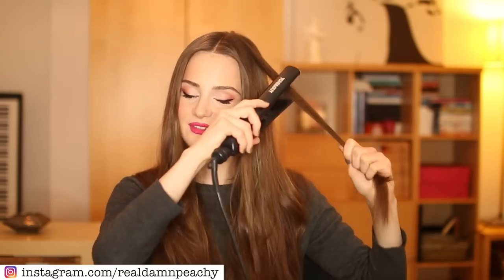How to use curling / flat iron without damaging hair - Styling with heat do's & dont's | PEACHY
Hey cuties! Today I want to show you my do's and dont's for using heated styling tools such as the curling iron or the flat iron. Hope you ll find my tips useful! Kisses, Peachy

MUSIC
Hoved - No Love

EQUIPMENT USED

ignore this part:
How to get healthy shiny hair
how to get healthy hair
how to get shiny hair
10 hair care tips
the secret behind GLOSSY STRAIGHT hair
hair care tips for dry hair
top 10 hair care tips
top 10 tips for healthy hair
How to protect hair from heat
Styling with heat do's & dont's
Ultimate guide for heated styling tools